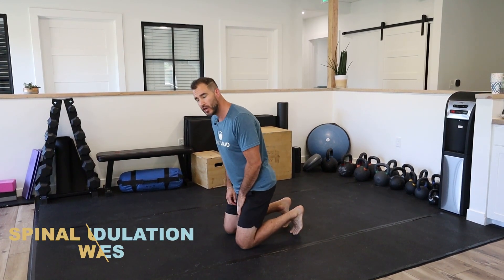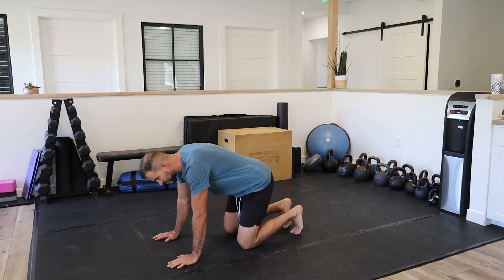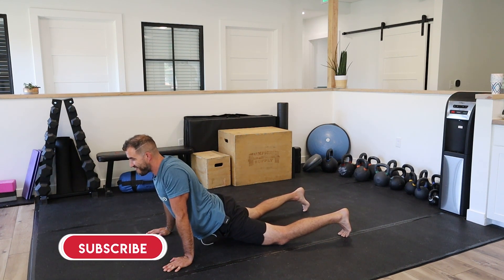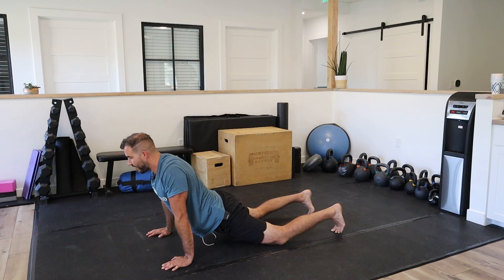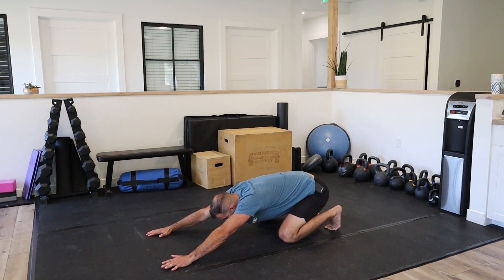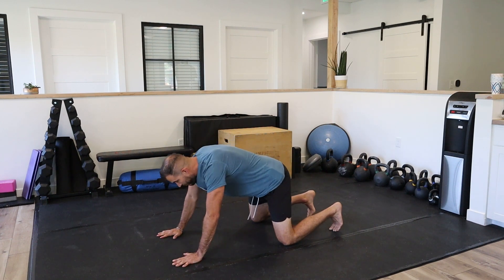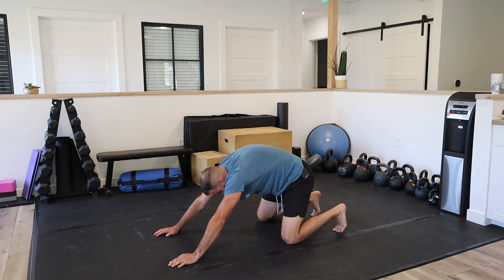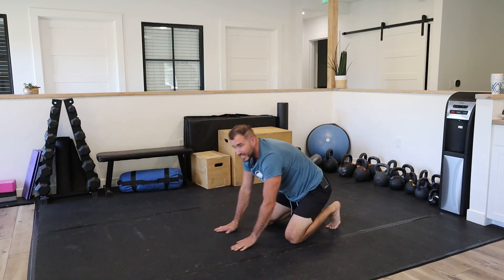Stiff Spine Do This Daily! Spinal Undulation Waves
Dr. Antonio demonstrates spinal undulation waves, an exercise to restore basic movement and motion patterns in the spine, focusing on flexion and extension. Here's a summary:

The exercise aims to reintroduce movement to the spine.
It can be applied to rotation and lateral flexion as well.
The movement involves transitioning from a child's pose-like position to an upward facing dog-like position.
Variations in the movement can be achieved by adjusting the position of the tailbone or arching the back.
Dr. Antonio encourages exploration and creativity to find areas in the spine that need more motion.
By alternating between flexion and extension, side-to-side wiggling, and adjusting depth, the exercise helps alleviate stiffness and restore lost spinal motion caused by a sedentary lifestyle.